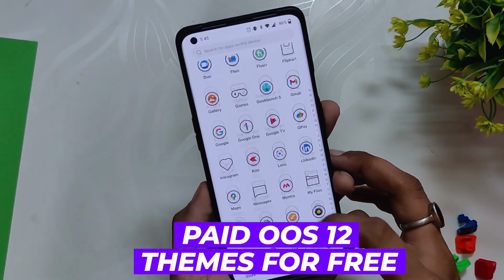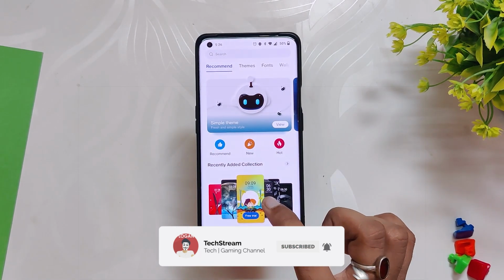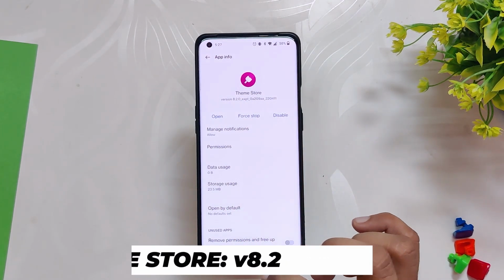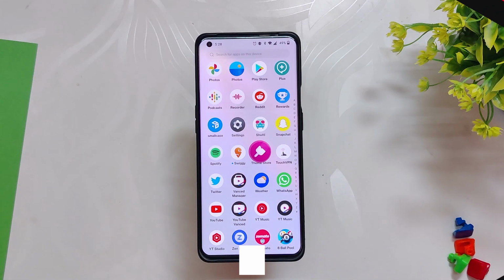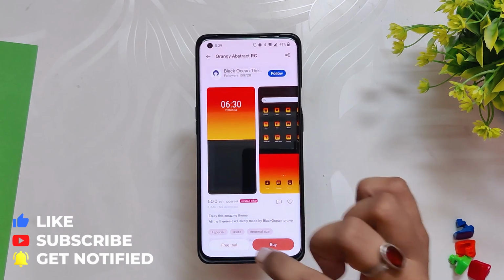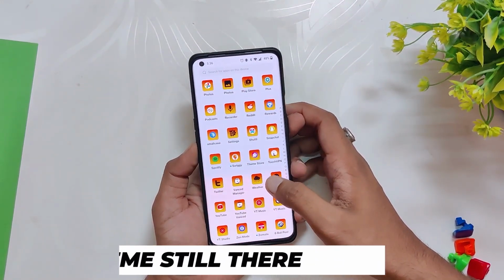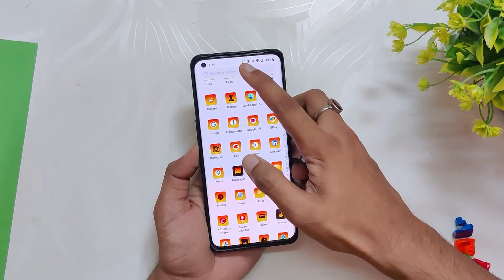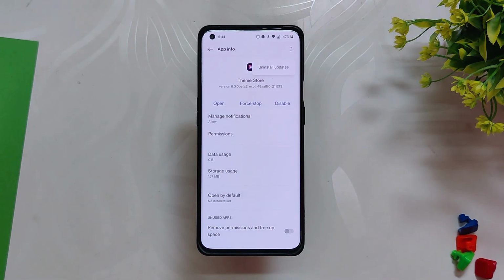OOS 12.1 PAID THEMES FOR FREE | ONEPLUS THEME STORE | TheTechStream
In this video - I’m going to show how you can install Paid themes from the Oneplus Theme store for free on any oneplus device including Oneplus 8 series and Oneplus 9 series.

🎥 GET FULL 90FPS IN BGMI ON ALL ONEPLUS DEVICES | Android 12 | Oneplus 8 Series | 9 Series | Nord 2

🔴 *** MY PRODUCTS/GEAR ***

OnePlus 9 Pro 5G (Stellar Black, 8GB RAM, 128GB Storage)

🎶 *** MUSIC ***